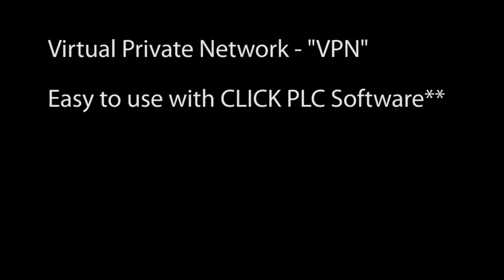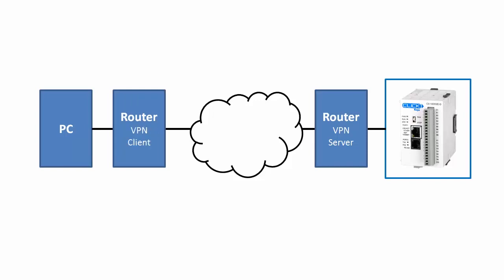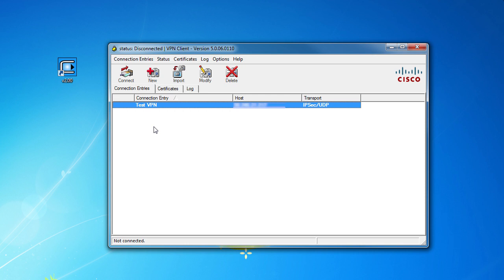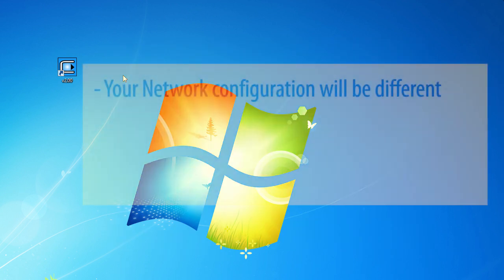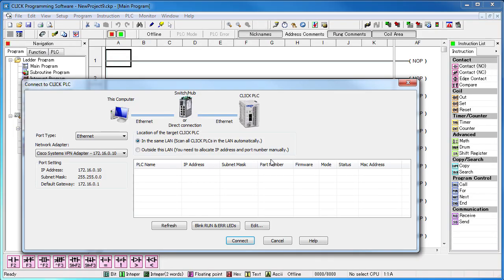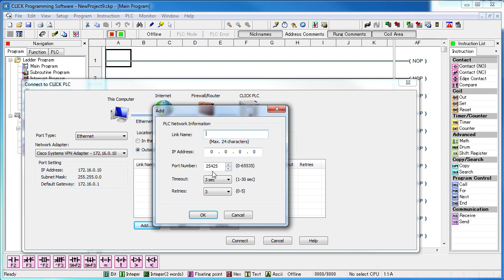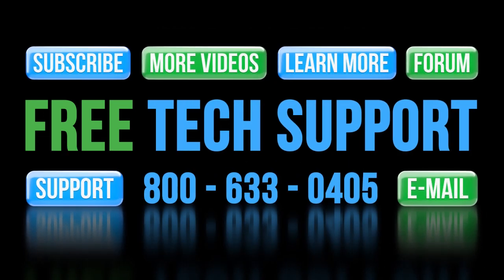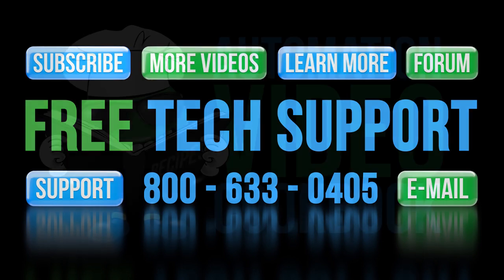CLICK PLC Ethernet - How to Connect Via a VPN at AutomationDirect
See how incredibly easy it is to connect to your CLICK PLC over a Virtual Private Network or VPN.

**Software Version used in this video: CLICK Programming Software Version 2.0 Beta 009